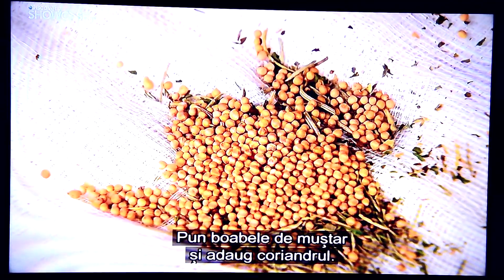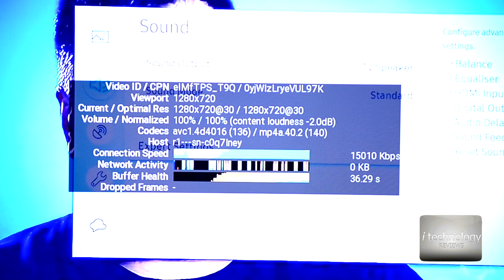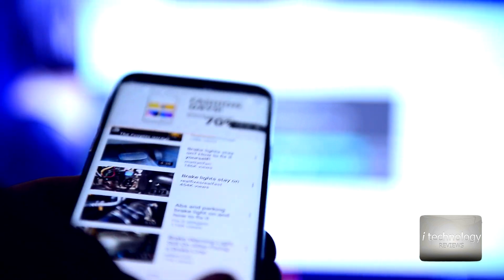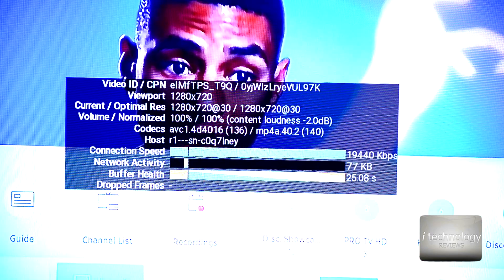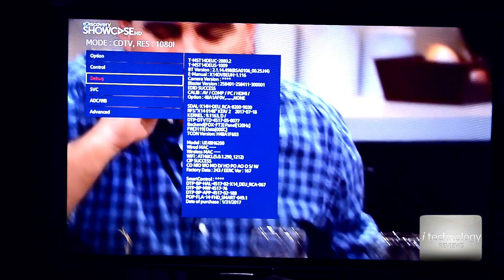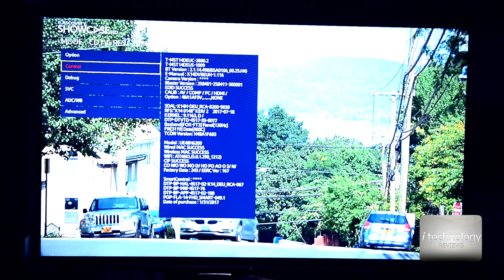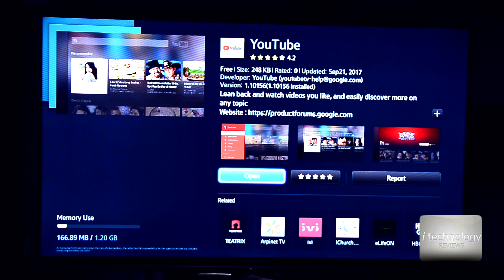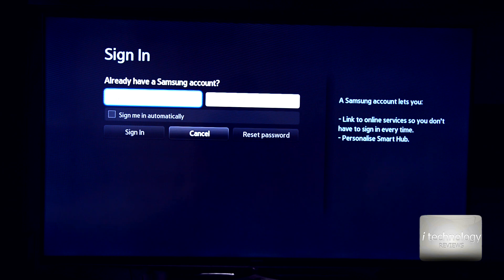Updating Samsung FHD Smart TV's will reduce your Youtube quality from 1080 to 720, Secret menu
SAMSUNG HW-B450 2.1ch Soundbar w/Dolby Audio, Subwoofer Included
LG Sound Bar and Wireless Subwoofer S40Q - 2.1 Channel
Gta V: Playstation

WARNING! Updating Samsung Full HD Smart TV's will reduce your Youtube image quality from 1080 to 720,  Secret menu. What's wrong with this picture Samsung???
Well guys we made this video in hope of making a community  to solve this problem; I had a great TV watching videos in 1080p, and after making one of Samsung's 3 or 4 updates, well the picture quality was degraded/reduced to 720. This is a huge problem viewing quality videos on Youtube.

In this video:
- Showing example with 2 picture made in 1080 and 720 in a comparison
- Make the update to the TV only if is necesary! Read about the update details and if your problem is reflected in the update details then make it;
-  Going in the SECRET MENU and showing how you how to write the firmware
- Trying to reset the SMART HUB didn't work and trying to find the uninstall function in the Youtube app, on the Smart Hub
- Report to Samsung this problem!

Let's join hands!